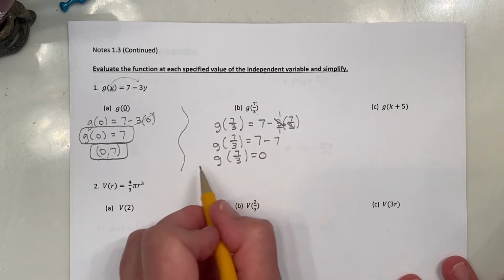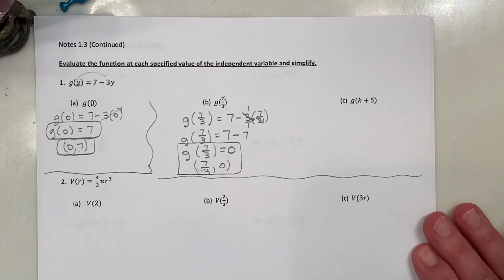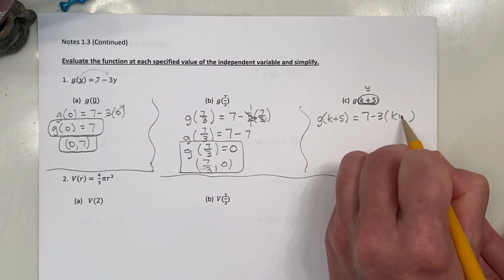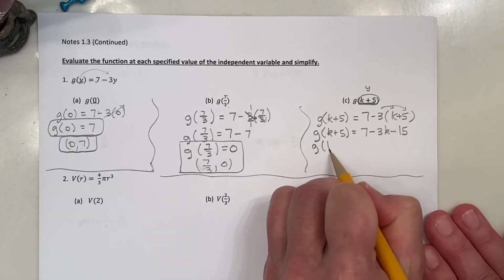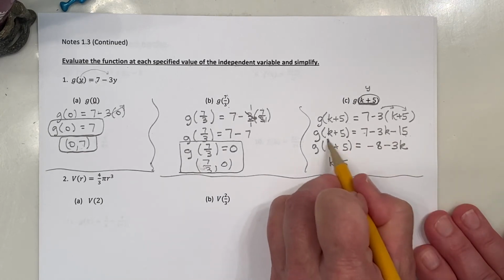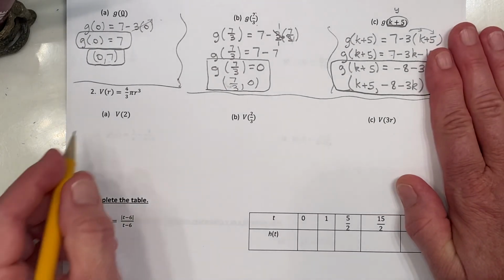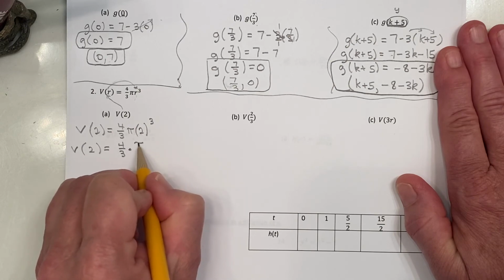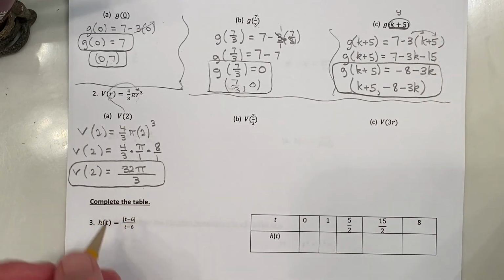1.3 Part 1